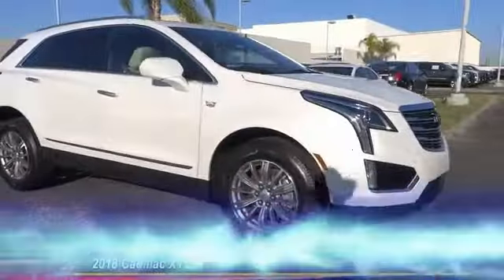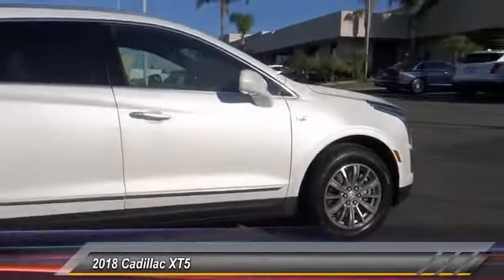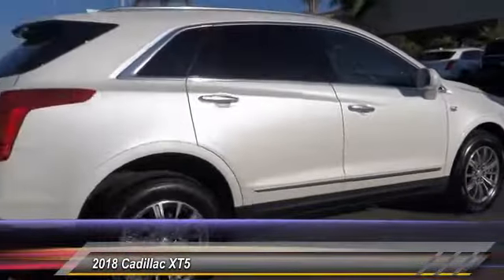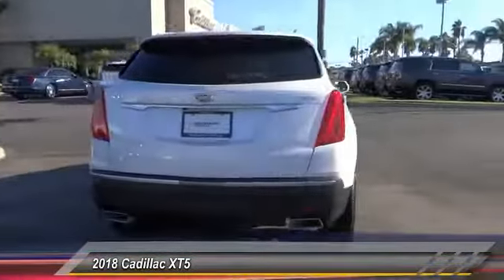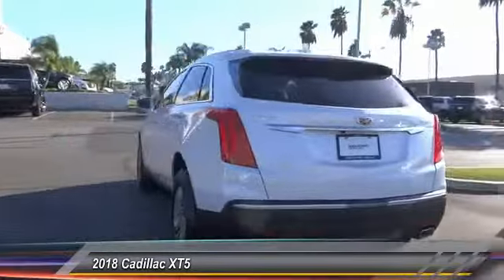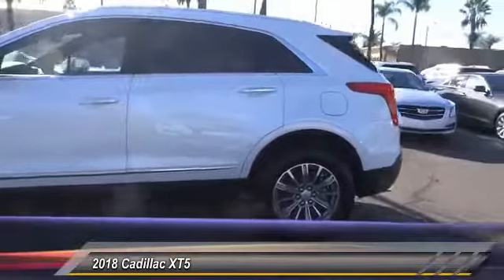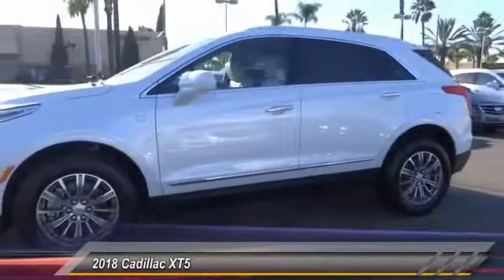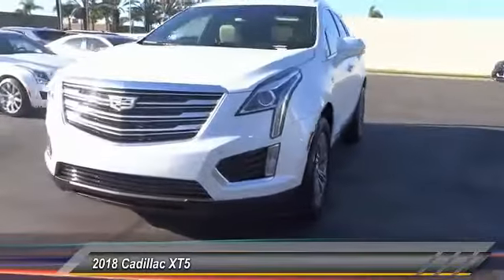2018 Cadillac XT5 SIGNAL HILL, LONG BEACH, SEAL BEACH, LAKEWOOD, CARSON JZ131226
2018 Cadillac XT5 FWD 4DR LUXURY

Boulevard Cadillac
2850 Cherry Ave.

BOULEVARD CADILLAC PROUDLY SERVICING SIGNAL HILL, LONG BEACH, SEAL BEACH, LAKEWOOD, CARSON, & SURROUNDING SOUTHERN CALIFORNIA LOCATIONS. THIS CRYSTAL WHITE TRI-COAT 2018 Cadillac XT5 IS EQUIPPED WITH A 3.6L V6 24V GDI DOHC, AUTOMATIC TRANSMISSION, AND RECEIVES AN ESTIMATED 19 City/26 Hwy MPG. CONTACT BOULEVARD CADILLAC AT TO SCHEDULE A TEST DRIVE AND TAKE THIS 2018 Cadillac XT5 HOME TODAY, OR VISIT OUR SHOWROOM CONVENIENTLY LOCATED AT 2850 CHERRY AVE., SIGNAL HILL, CA 90755. STOCK #: JZ131226 | 2018 Cadillac XT5 FWD 4dr Luxury 2018 Cadillac XT5 FWD 4DR LUXURY STOCK #: JZ131226 | VIN: 1GYKNCRS0JZ131226 | 2018 Cadillac XT5 FWD 4dr Luxury Boulevard Cadillac BOULEVARD HAS BEEN SATISFYING SOUTHERN CALIFORNIA CAR BUYERS SINCE 1961. FRIENDLY & FAMILY OWNED. PLEASE CHECK US OUT ONLINE AT BOULEVARD4U.COM FOR MORE INFORMATION.